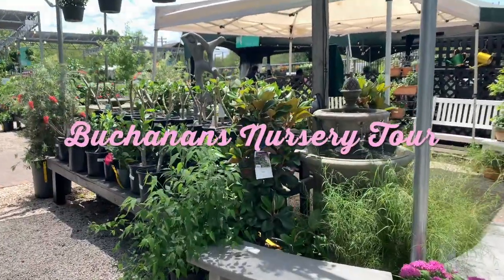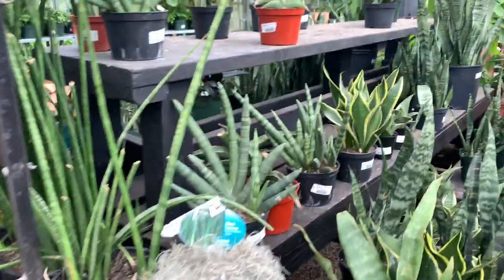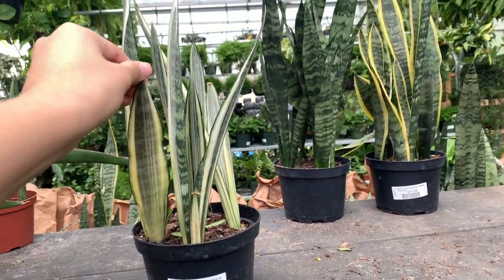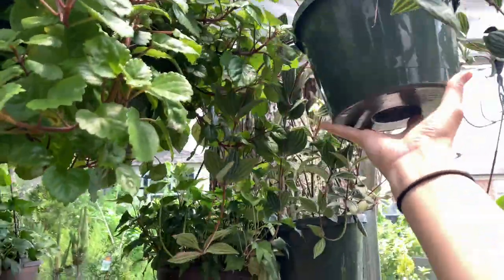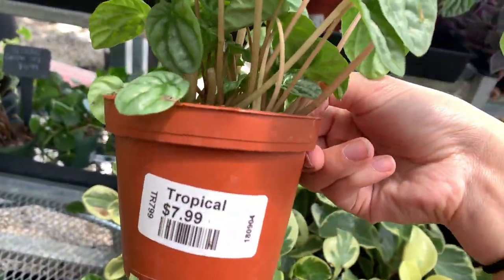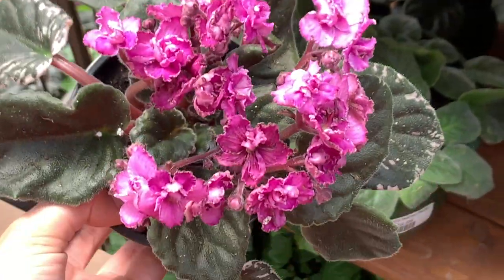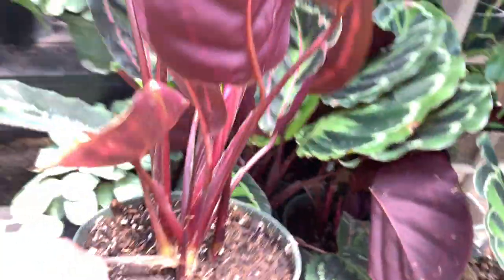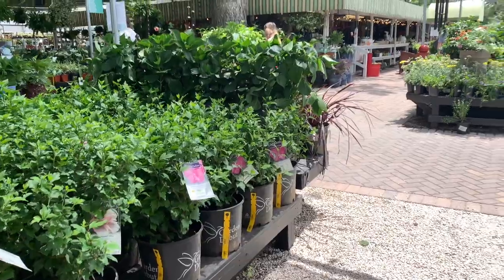Plant Shop With Me! | Buchanan's Nursery Tour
Hi guys! I have another nursery tour for you. I love this place, but it is a little expensive. I’m hoping I can go back when they don’t have boxes everywhere lol. Let me know what you think! I want to go to every nursery in Houston to check out their houseplant selection because I feel like we’re a little scarce on nurseries here since we have Houston Garden Centers all around town.